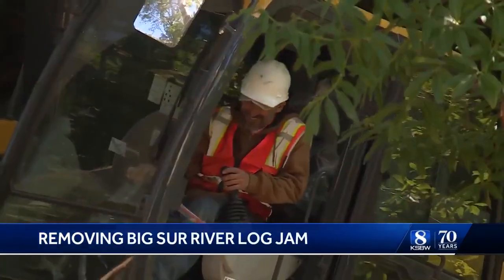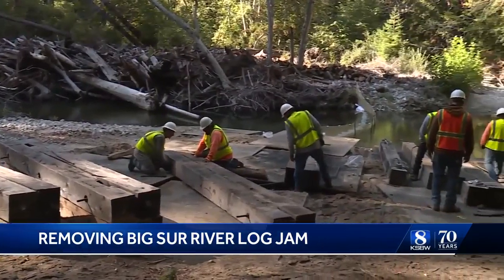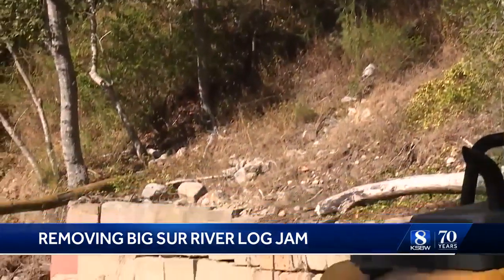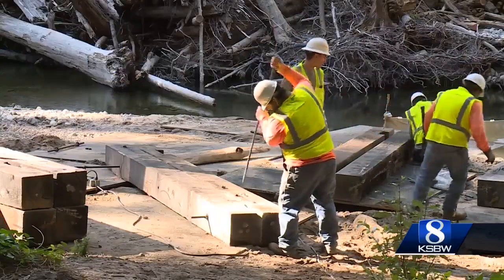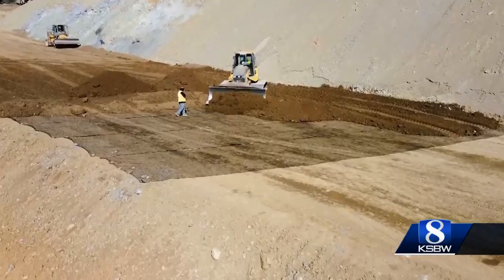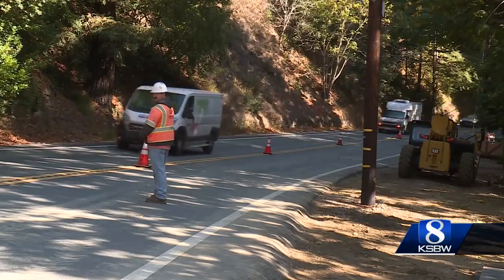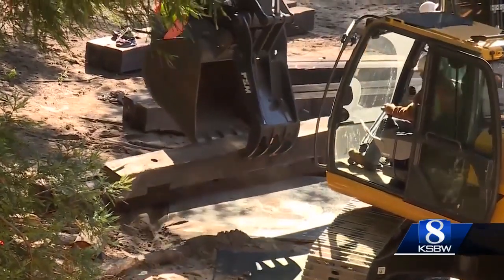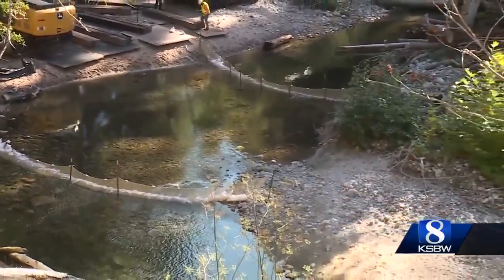Work begins in Big Sur to remove log jam from river